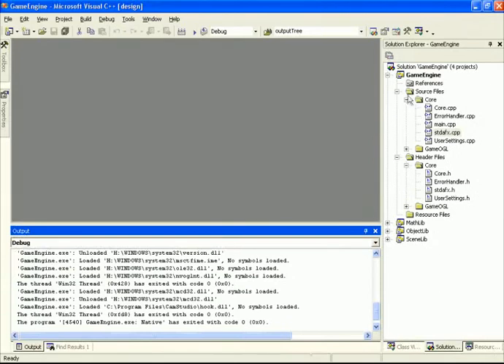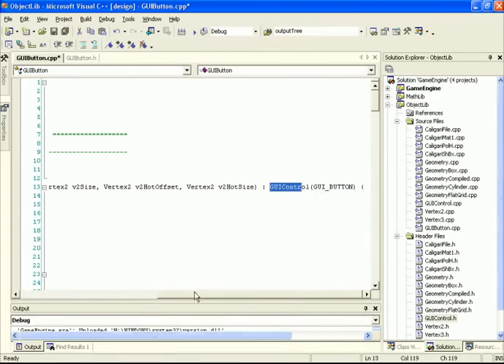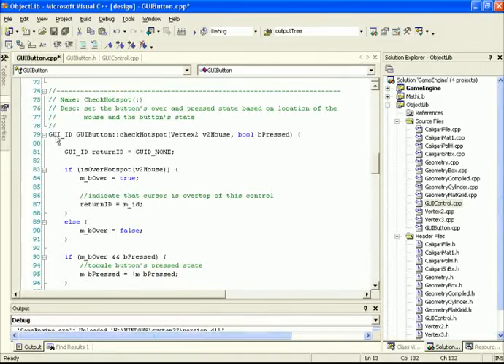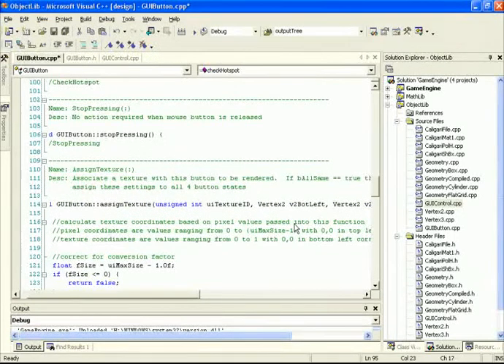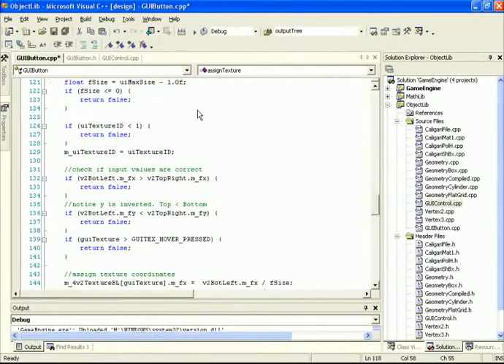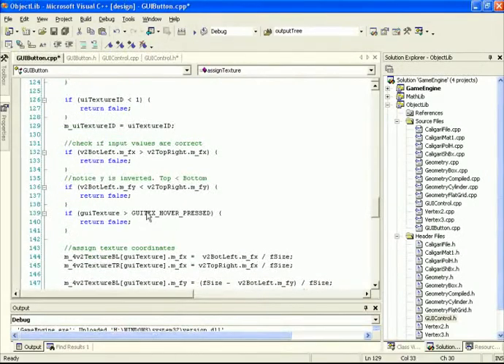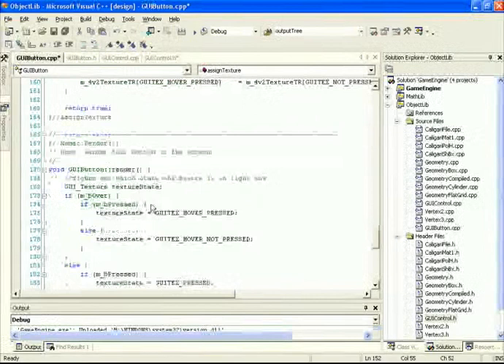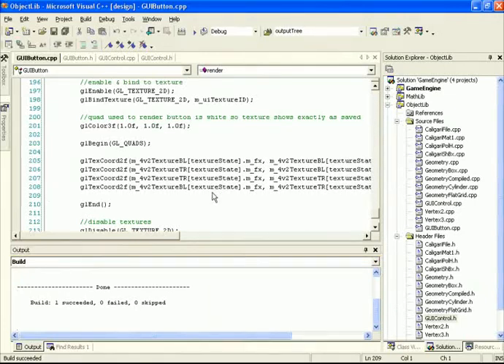OpenGL Game Engine VMK 38D: GUI Button Class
The first GUI element we create is the Button.  The class definition is shown in this VMK